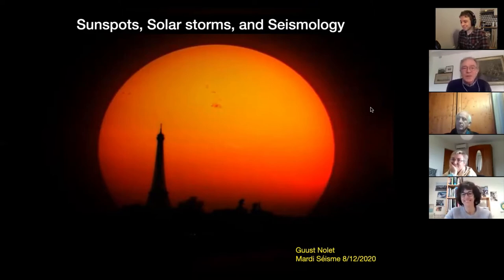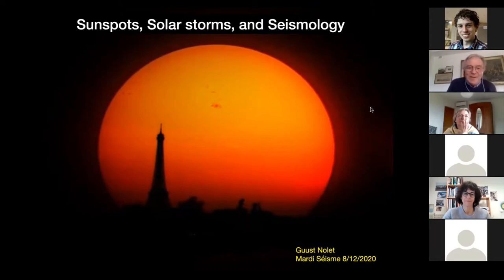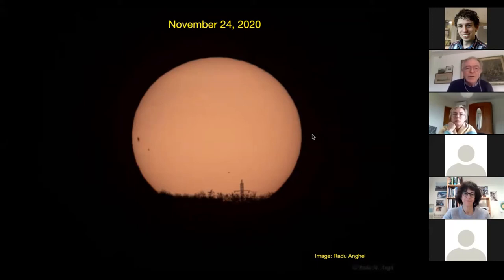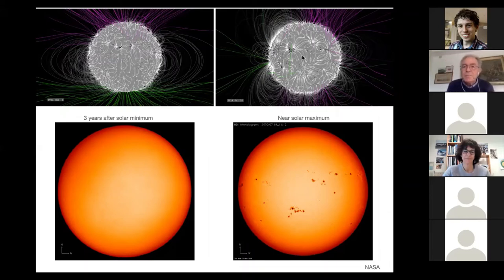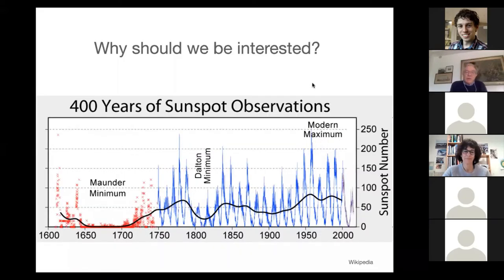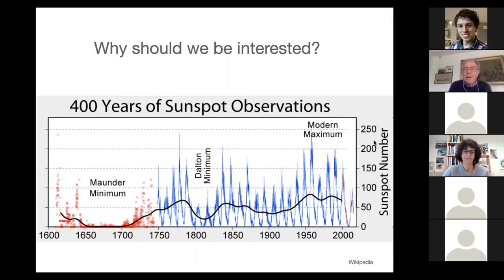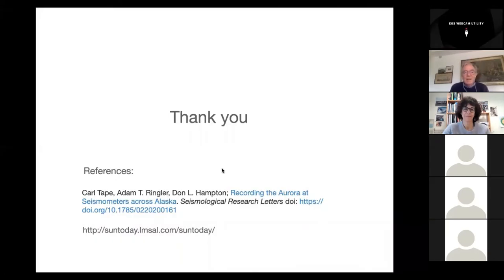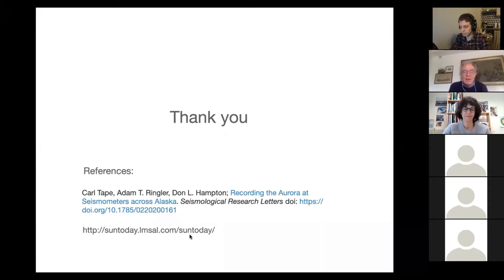Guust Nolet - Sunspots, solar storms, and seismology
Sunspots, solar storms, and seismology, by Guust Nolet (Geoazur).

This is a "Mardi Séismes" seminar of the Geoazur Earthquakes team recorded on 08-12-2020.